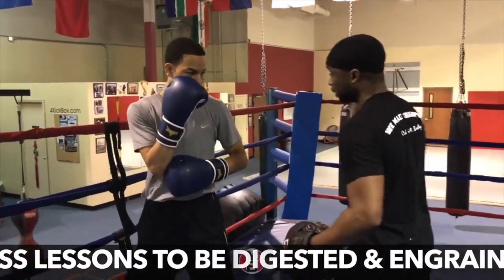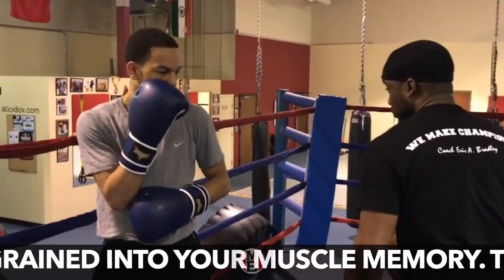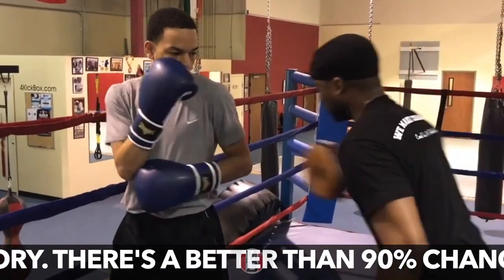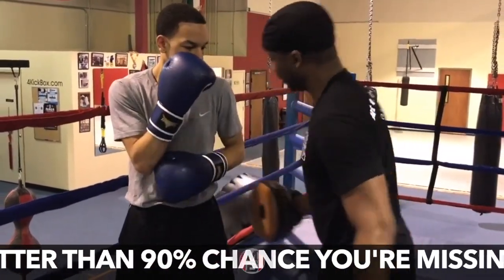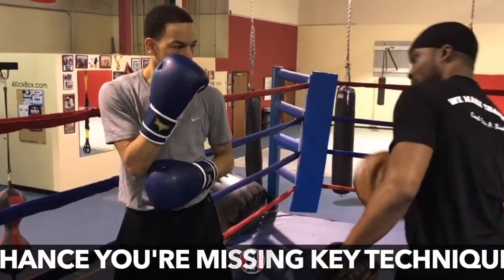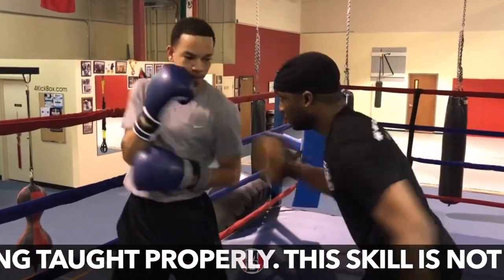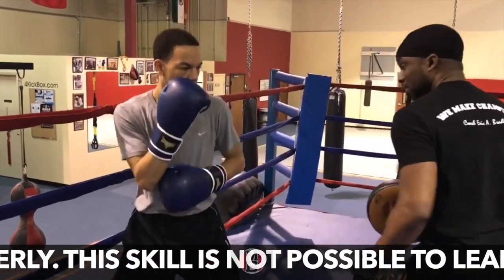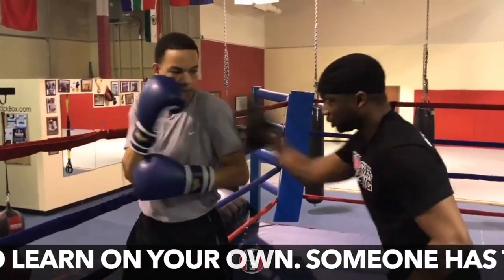THE PHILLY SHELL | Boxing Tutorials